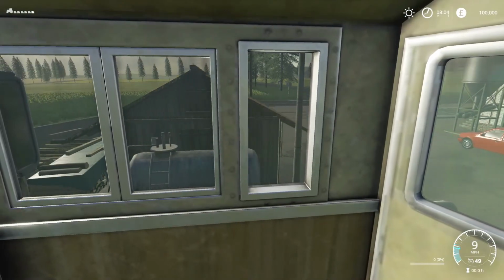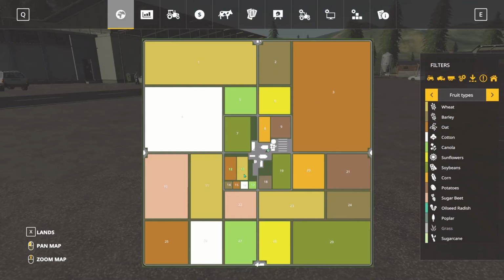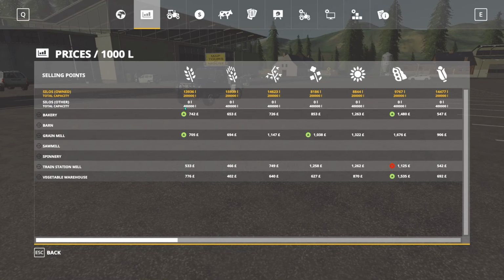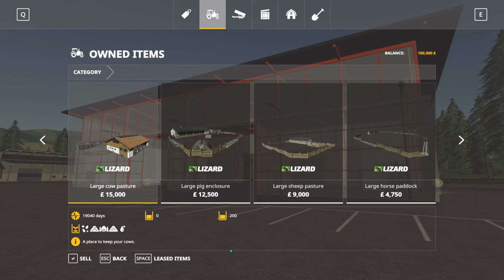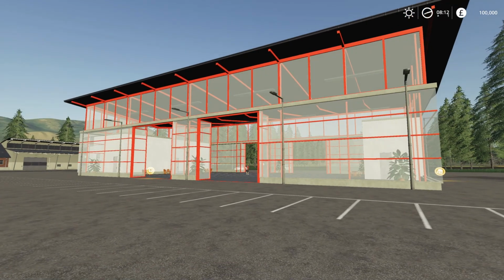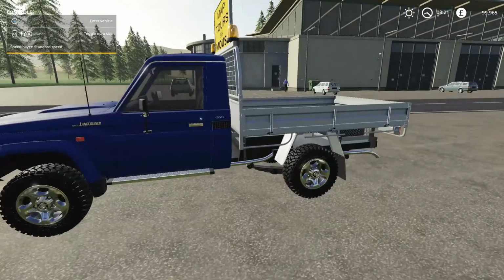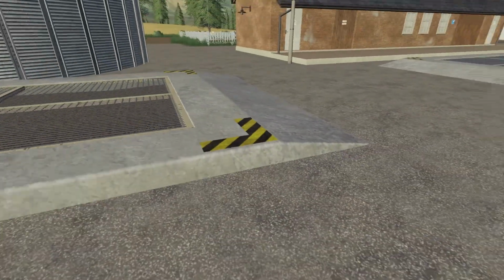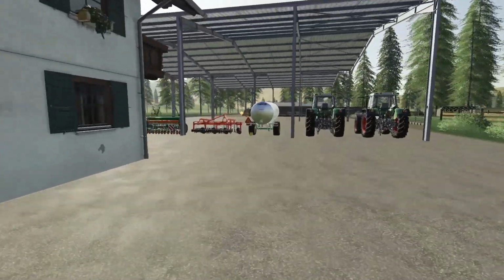FS19 Mouse2222 Big Fields Farm (First Look)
Map :- Big Fields Farm
Size :- 49.98MB
Map Author :- NinjaCurt
Description :-
Welcome to Big Fields Farm!
The farm is located in a small industrial stop between towns.
This farm will push your biggest equipment to the limit!
How Long will it take you to own field 3?
The idea was to maximize the area of workable land,
while still having all the features of FS19.
Supports the seasons mod, including snow on the building roofs.

Features:
- 29 Fields from 0.390 ha to 66.813 ha.
Note: Fields can be combined into 8 large fields with a plow.
 Added to Landscape paint: more textures, also bushes, flowers and weeds.
- Lots of mature trees to harvest around map, even more near your farm.
- Railroad loop bordering map with 2 silos and 2 selling points.
- Train layout: Diesel Loco with 2 Grain, 2 Sugarbeet and 2 Woodchips cars.
Note: All train cars can hold grain and woodchips cars hold root crops.
- Helper friendly layout.
Note: Best to run a headland cut along paved roads before hiring helper.
- All livestock pens are already installed at farm. (New Farmer Mode Only.)
- 4 Water stations, at the green hoses on wall. (2 at Shop, Animal Dealer, Farm)
- Large transport missions. (minimum 4 pallets per mission, MORE MONEY!)
- Field work missions available on all fields.
- Vacant lots for sale near your farm for expansion.
- All land near paved roads is level, good for placeables.
- Traffic on all the paved roads.
- Pedestrians walking around town.
- Parked Cars.
Locations:
- Vehicle Shop
- 4 selling points
- 2 railroad silos
- Spinnery
- Animal Dealer
- Sawmill
- BGA
- Lime Station
- Gas Staion
- 4 Water Stations
Game Farming Simulator 19
Manufacturer Ninja Curt Mods
Category Map
Author NinjaCurt
Size 49.98 MB
Version 1.0.0.0
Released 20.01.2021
User Rating:3.7 (73)The rating function has moved to the in-game modhub exclusively